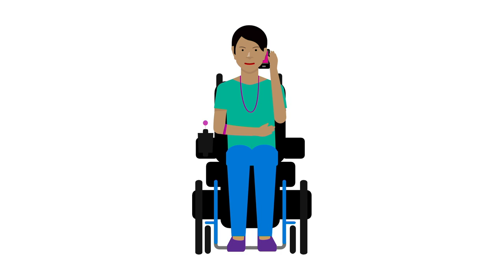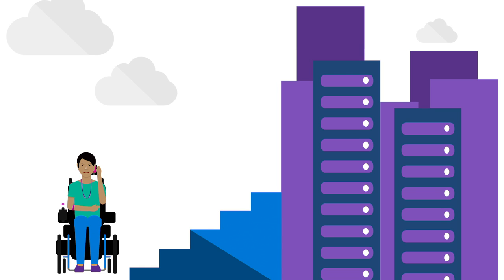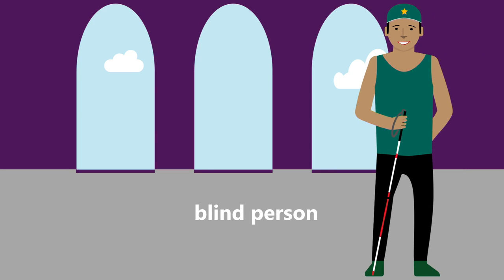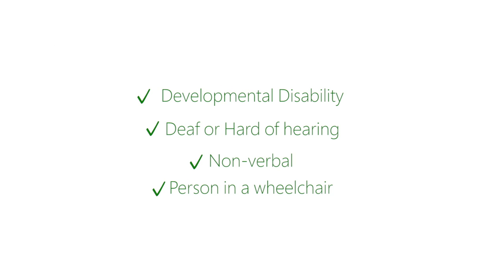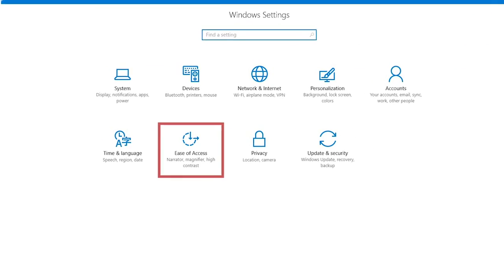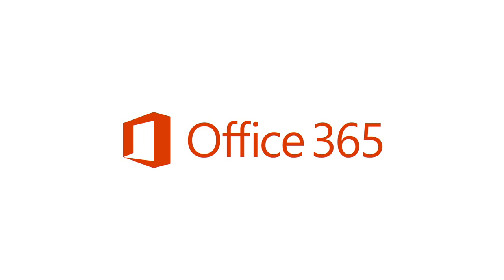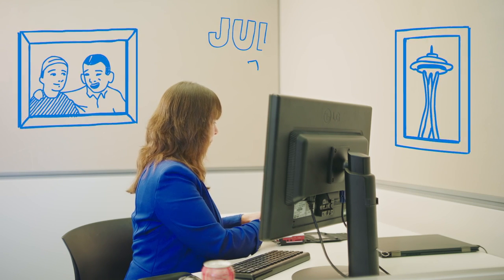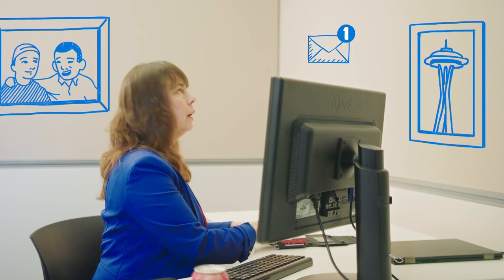Introduction to Disability and Accessibility (2017)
This is an adapted training course to introduce people to the concepts and terminology used around disability and accessibility in the workplace.